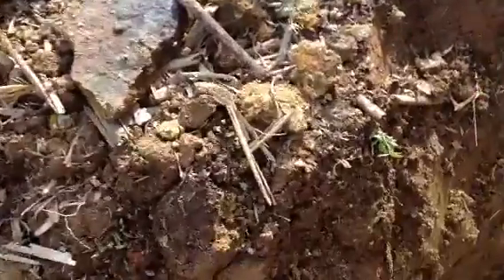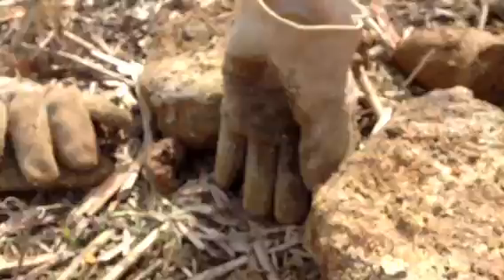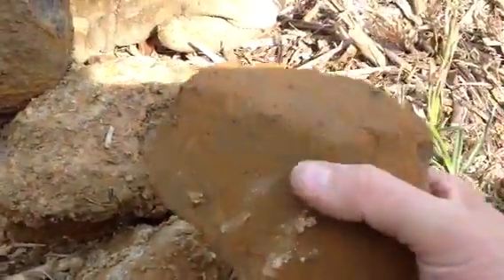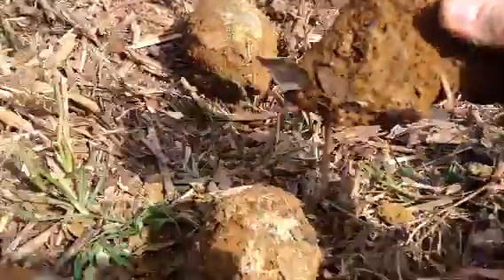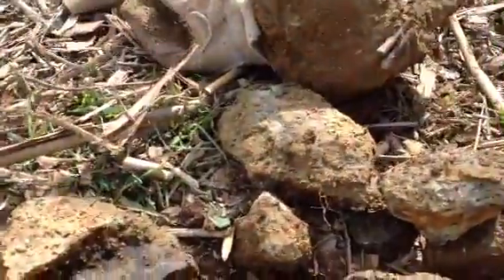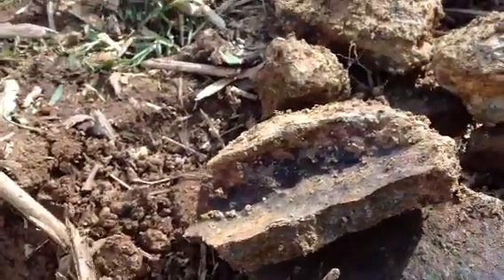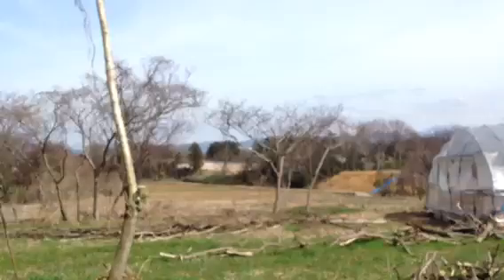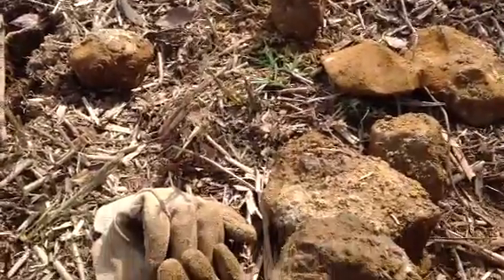Interesting rock found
Today I found some interesting rock under white clay... Kind of like soap stone.